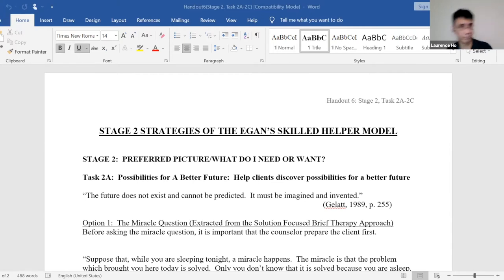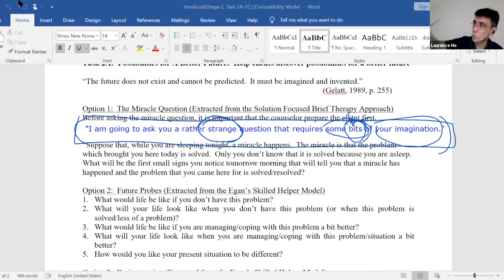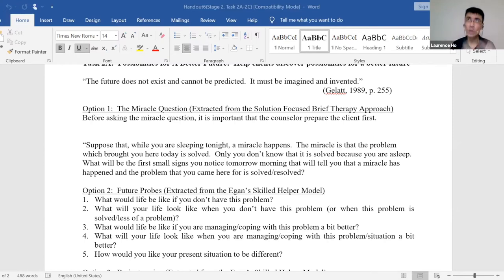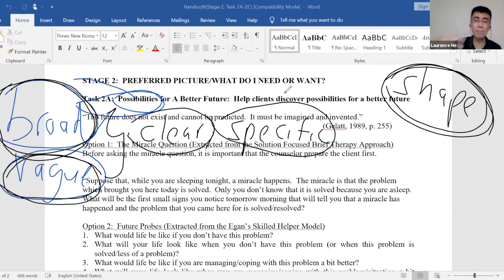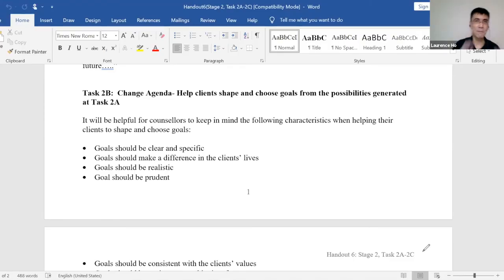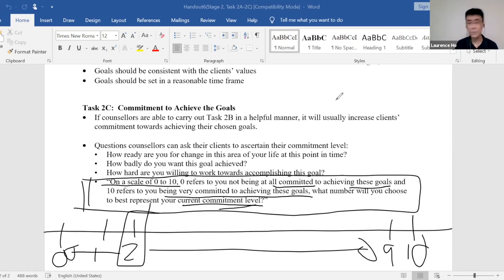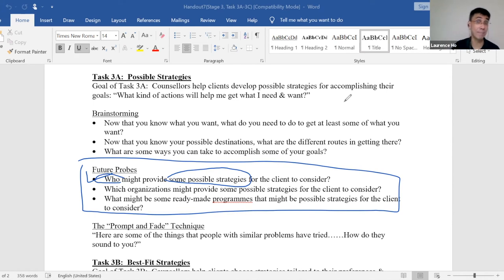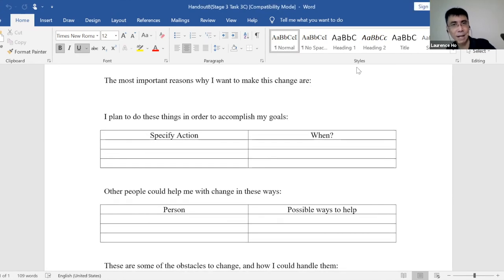GC36 Counselling Process: The Skilled Helper - Lecture 3